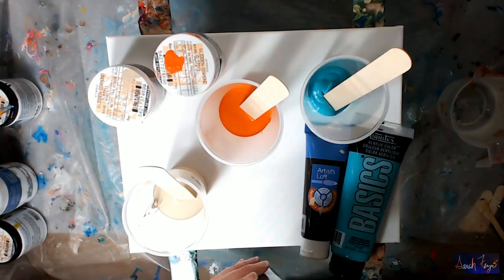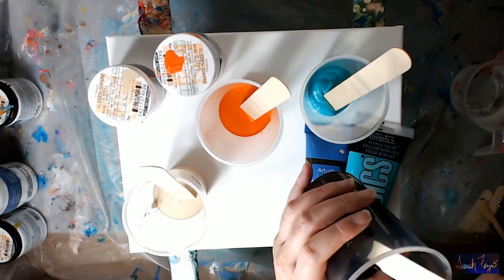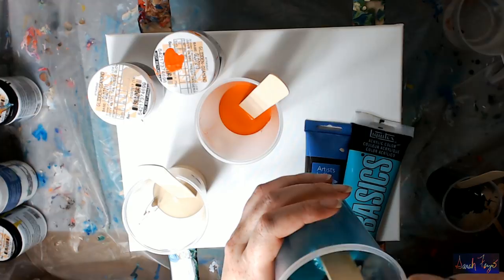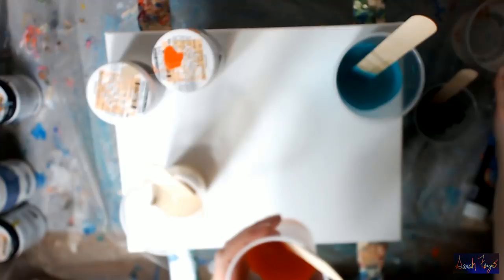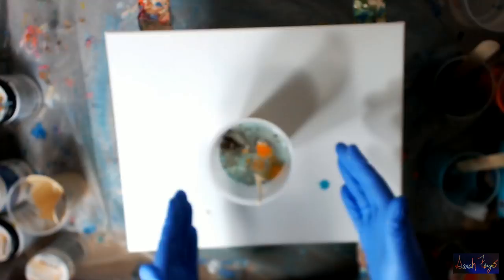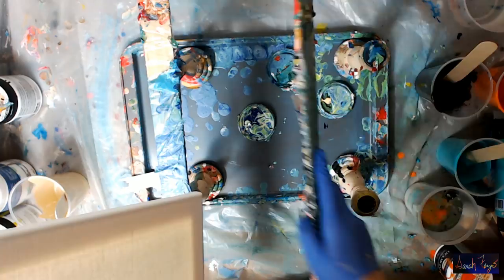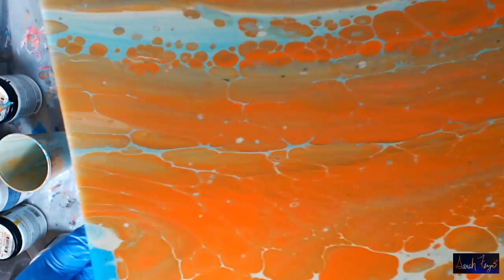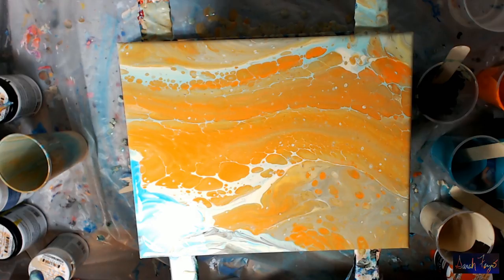SERIOUSLY - House Paint and Water Only - No GAC 800, silicone, etc. Direct & to the point :-)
This video explains HOW and WHY you can get cells with PAINT and WATER. Yes it can be done! I show the mixing of the paint, but as I'm mixing, I'm explaining the how and why :) Oh, and I fixed the auto focus part of the way through.

Paints used:

Glidden Diamond -- Fresh Tangerine and Tan Suede Gloves
Liquitex Basics -- Bright Aqua Green
Artist's Loft -- Raw Umber

11x14 Canvas
Plastic cups
Stir sticks
Gloves